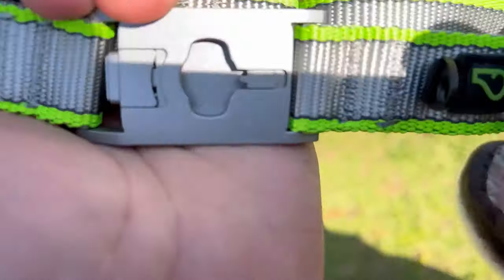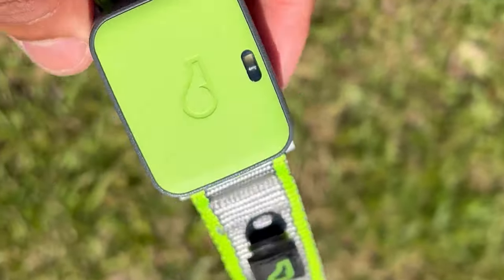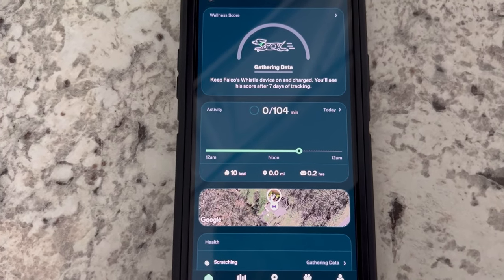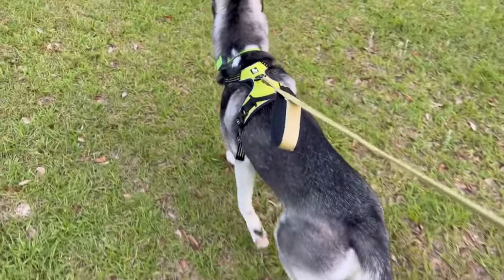Whistle GO Explore GPS + Health + Fitness Dog Tracker Honest Review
Today Falco and I reviewed the Whistle GO Explore GPS + Health + Fitness tracker! This is NOT a paid advertisement. I purchased this to give an honest review as Falco is a very crazy husky. I love the insights it gives me and if something goes wrong I can track him!